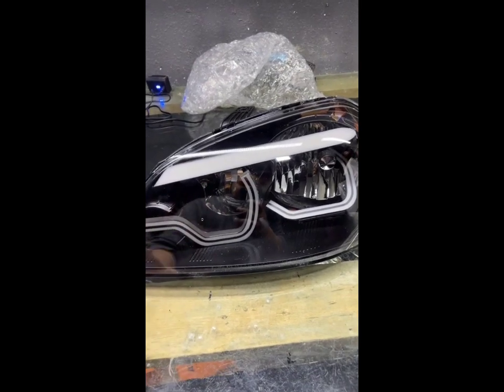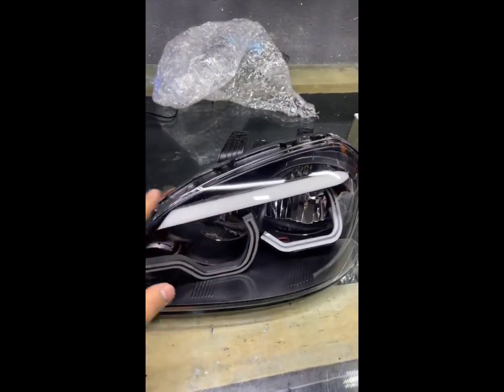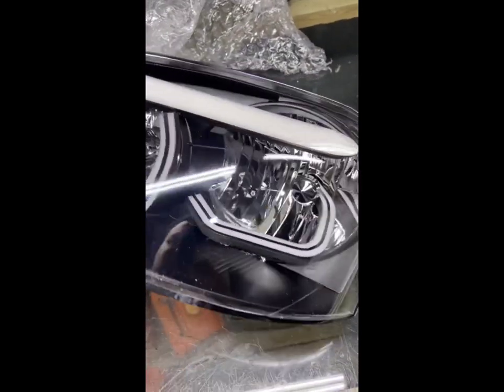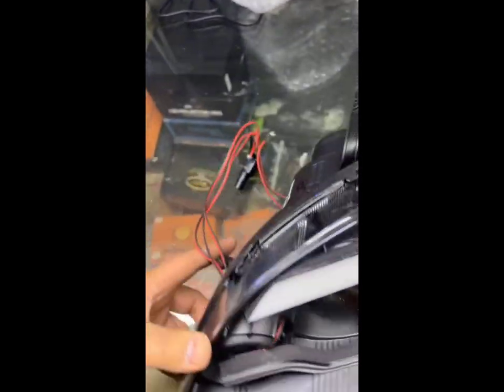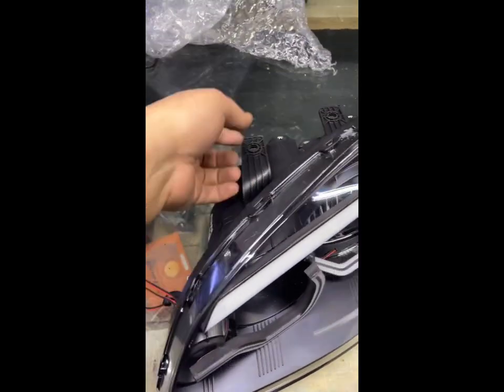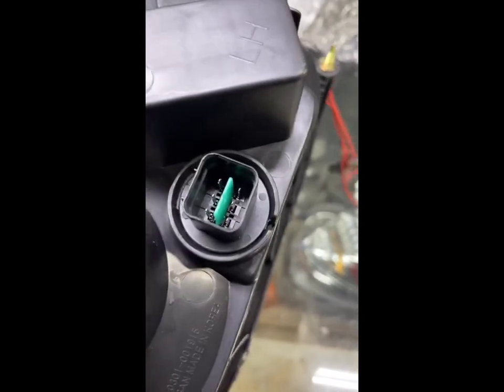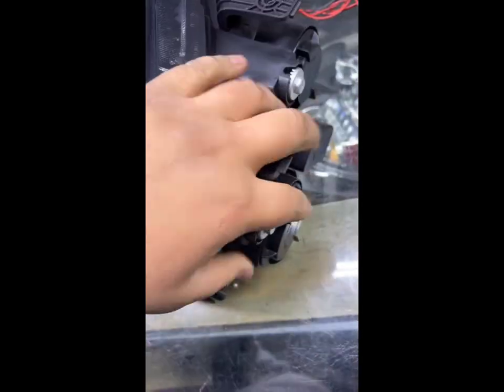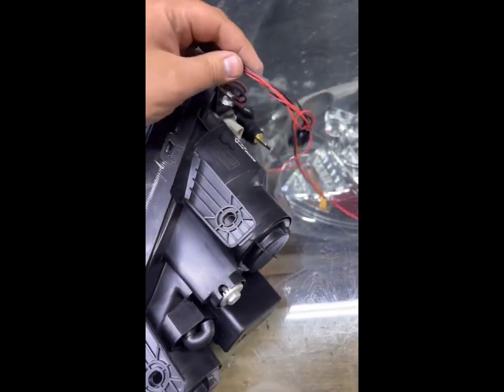LASETTI BMW DIZAYN FARA REMONTGA OLIB QOLINDI.TUNING BOSHQA JOYDA QILINGAN